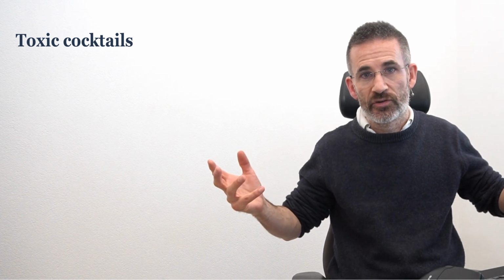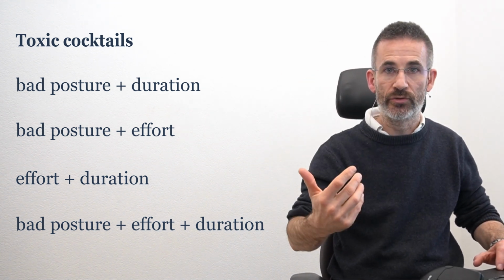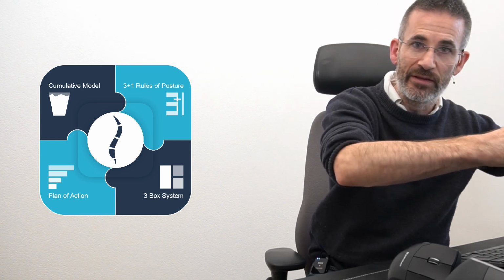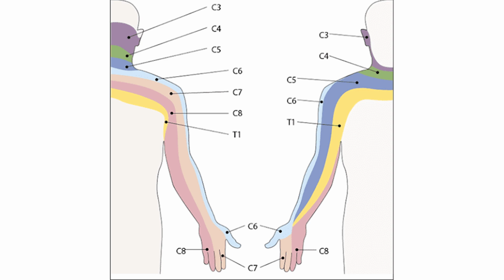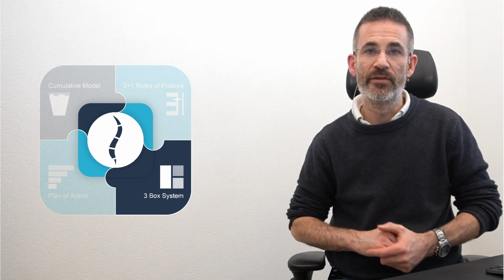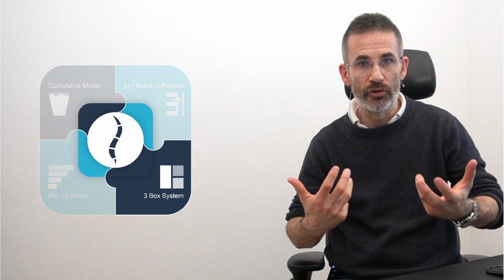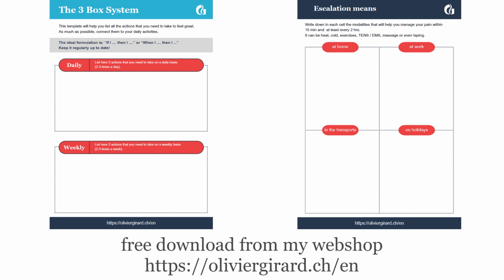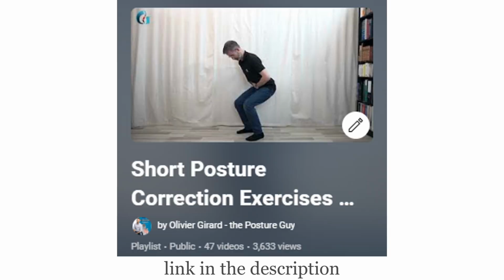Free Workplace Setup Assessment | The ErgOHListic Method for Wrist Pain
Another free workplace assessment!

Today, I'll show how to use the ErgOHListic Method that underlines all my activities as an ergonomics expert and posture therapist.

Let's look at Bailey's desk setup and analyse the causes of this wrist pain and forearm pain.

00:00 intro
00:32 Bailey's story
00:58 The Cumulative Model
02:01 Rule 1: the back
02:45 Rule 2: the neck
03:09 Rule 3: foundations
03:41 Rule 4: joints
04:21 pathomechanics
05:24 Plan of Action: strategic
06:10 technical measures
06:59 organisational measures
07:24 behavioural measures
07:53 The 3 Box System
08:10 daily actions
08:46 weekly actions

09:48 escalation means

--- Don’t let pain control your life.